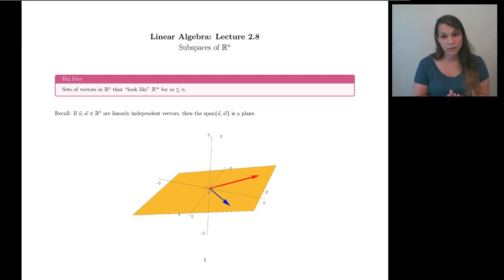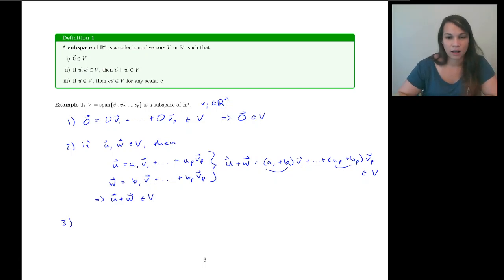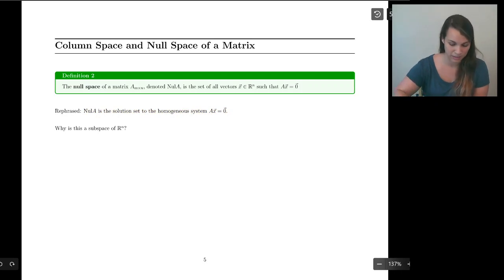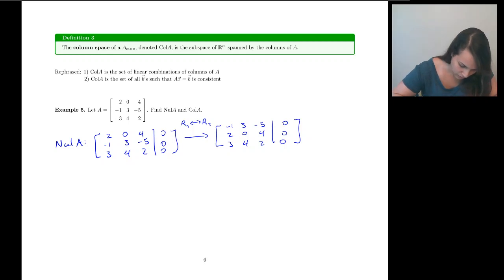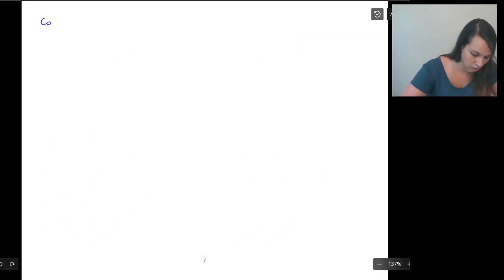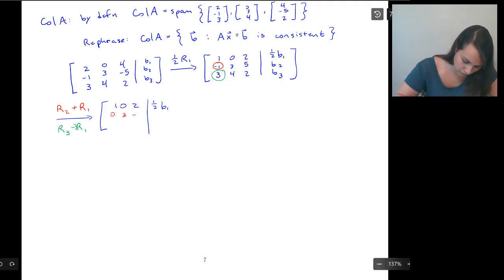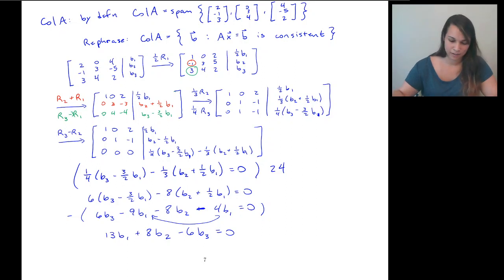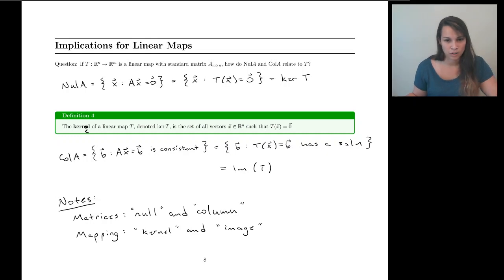2.8 - Subspaces of R^n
This video is about:
- Sets of vectors in R^n that "look like" R^m for m less than n
- Column and null space of a matrix A
- Image and kernel of a linear transformation